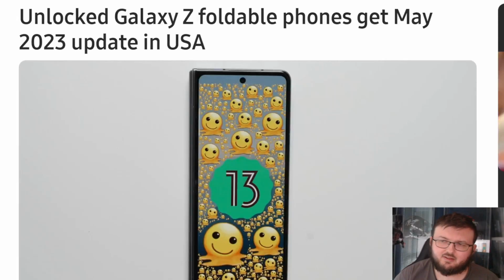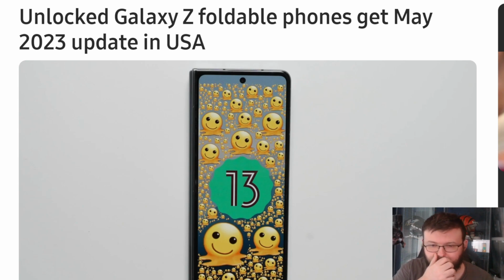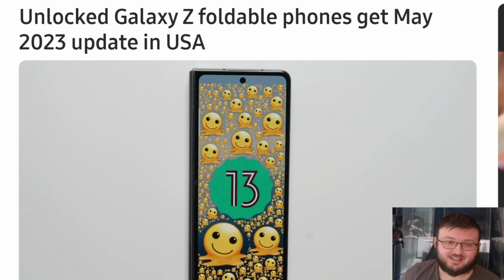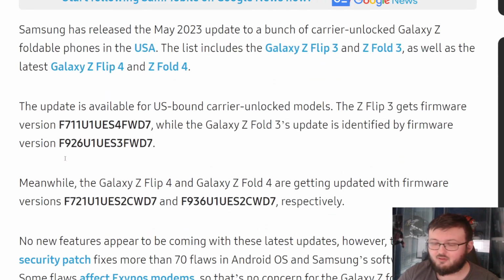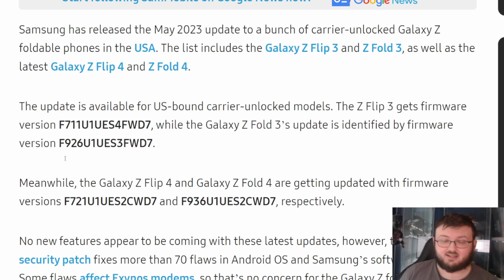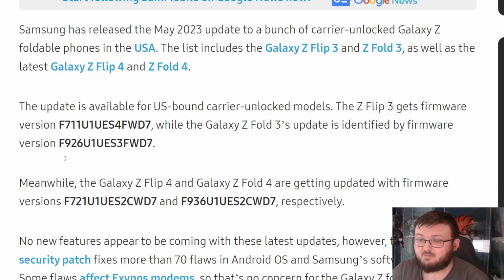SAMSUNG JUST TOOK ANOTHER HUGE W WITH THEIR GALAXY Z FOLD 4 AND FLIP 4 UPDATE!!